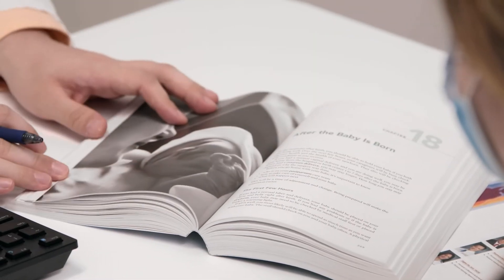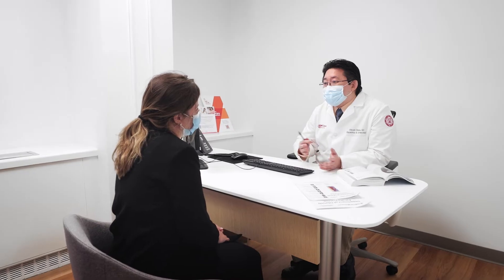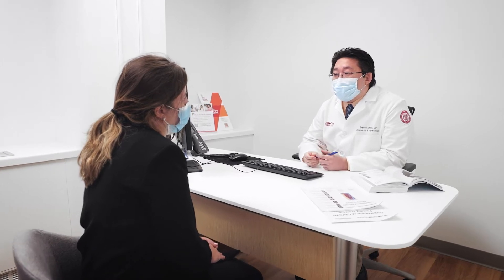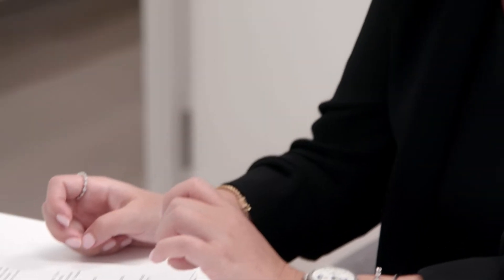Benefits of Minimally Invasive Surgeries | Dr. Steven Sheng | Weill Cornell Medicine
Learn more about Dr. Steven Sheng, Instructor in Clinical Obstetrics and Gynecology, please